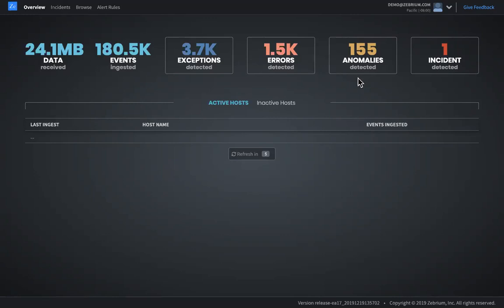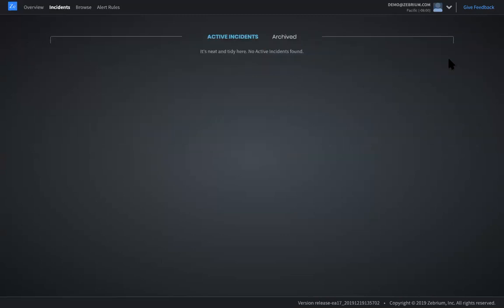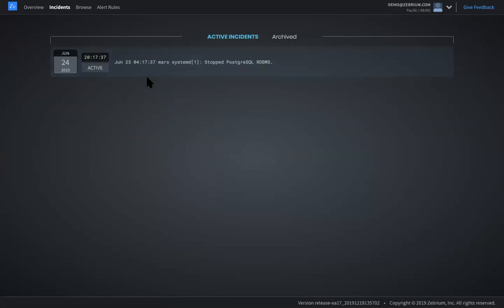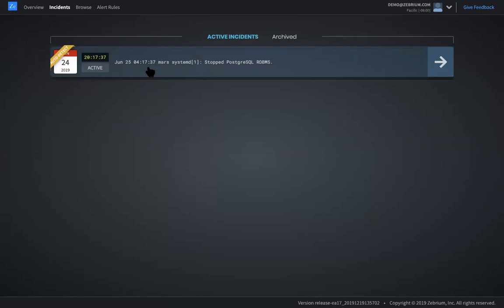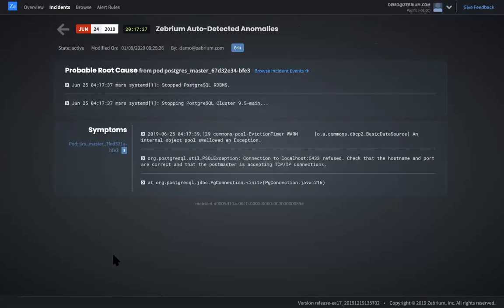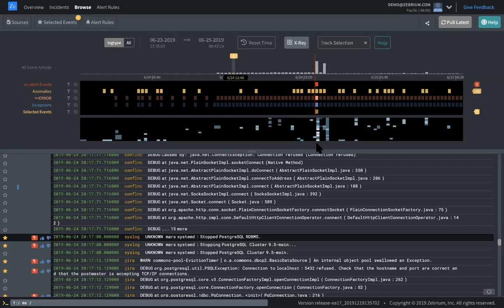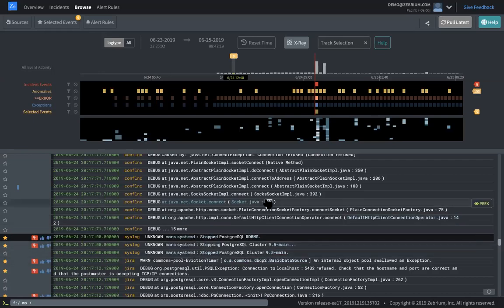Webinar: Using Machine Learning for Autonomous Log Monitoring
Logs typically record the source of truth during an incident, but their sheer volume and messiness makes incident detection and root cause analysis extremely challenging. As a result, logs are typically searched reactively, relying on a mix of intuition and brute force effort. But there’s hope. Machine learning can be used to automatically detect anomalous log patterns and correlate them with root cause.

In this webinar we’ll discuss and demonstrate an approach that utilizes unsupervised machine learning to structure and categorize streaming log events and then learn normal and anomalous log patterns. The end result is reliable auto-detection of incidents and their root cause.